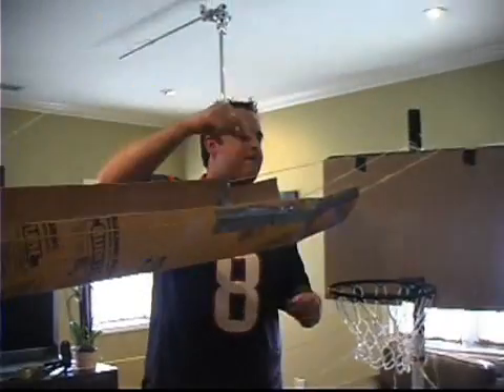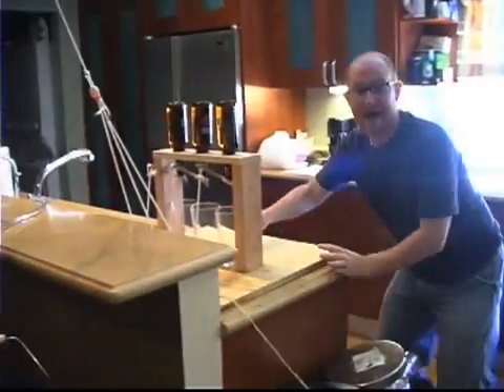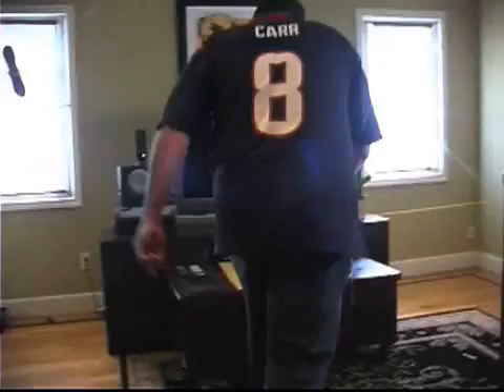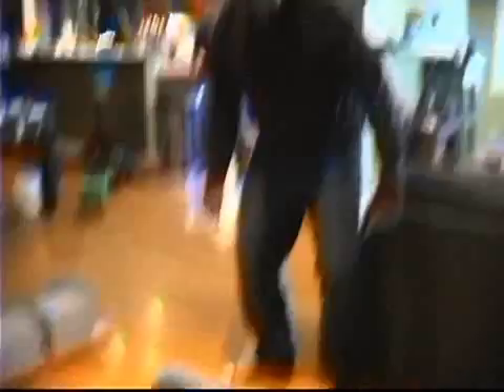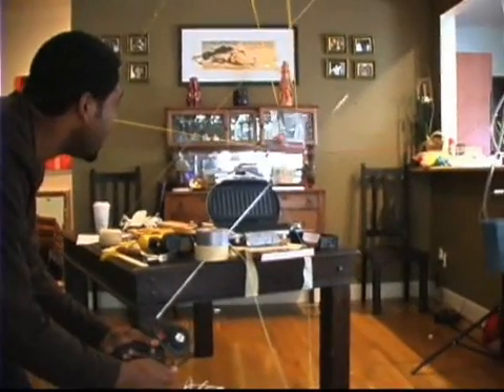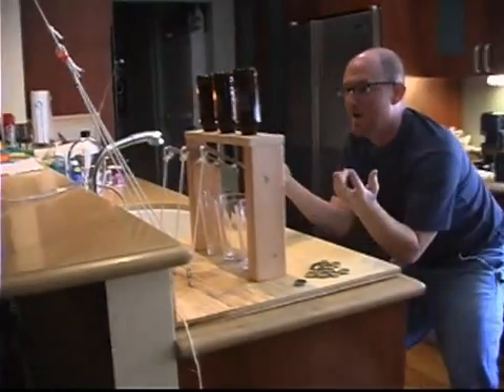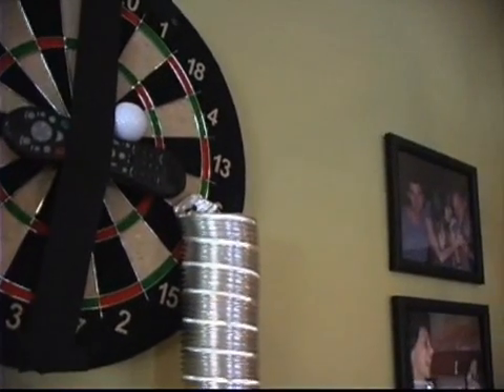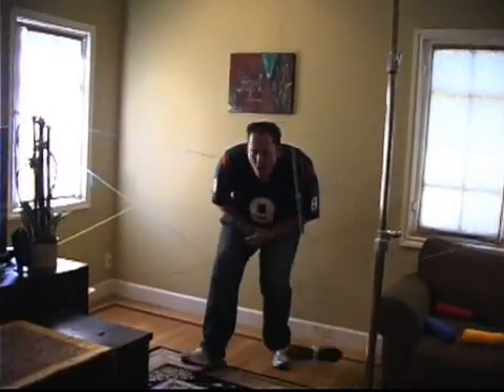Amazing Rube Goldberg Universal Remote Control Contraption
The guys want to watch the big game. But why does it take them more than one remote to turn on the TV??? Instead of simply buying a Logitech Harmony, they go to extremes and create their own Rube Goldberg version of the ultimate universal remote control. A guy's dream, it even opens beer bottles and puts dogs on the grill!